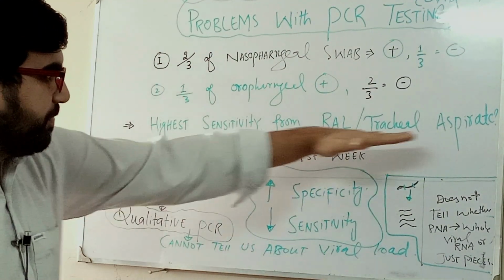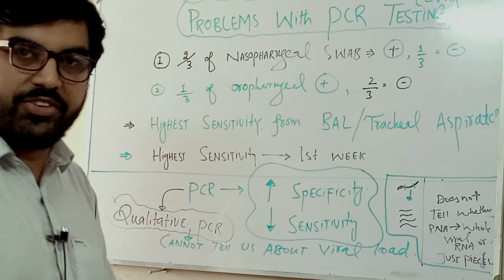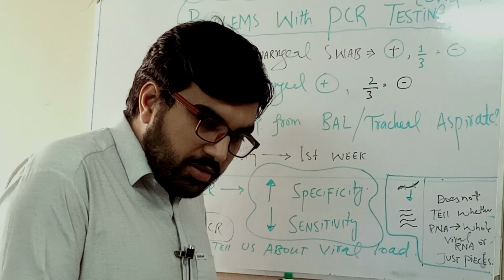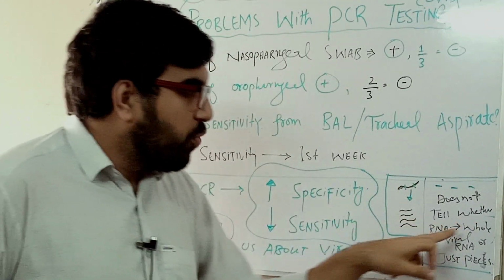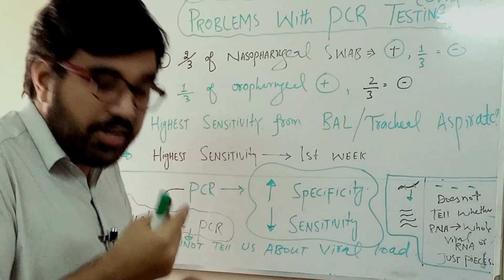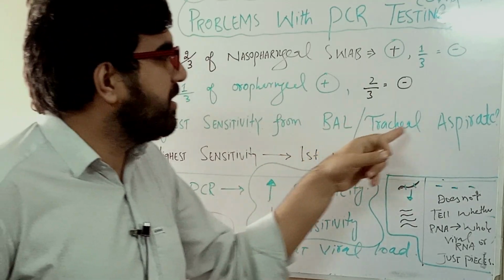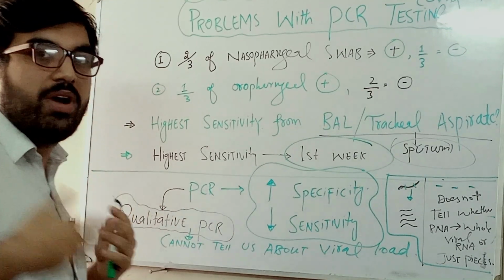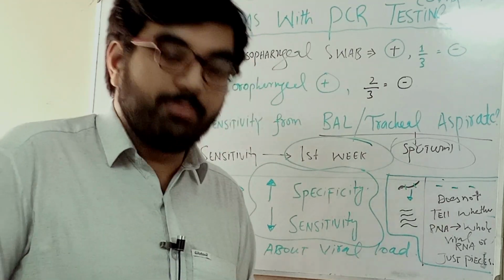Covid 19 PCR.Technical problems and sensitivty vs specificity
👉👉👉 pulmonary embolism

👉👉👉 heart attack

👉👉👉 whole ecg

👉👉👉 pulmonary embolism

👉👉👉 heart attack

👉👉👉 whole ecg

👉👉👉 pulmonary embolism

👉👉👉 heart attack

👉👉👉 whole ecg